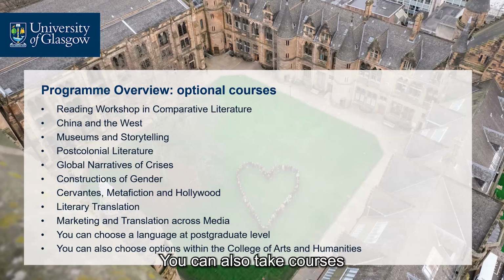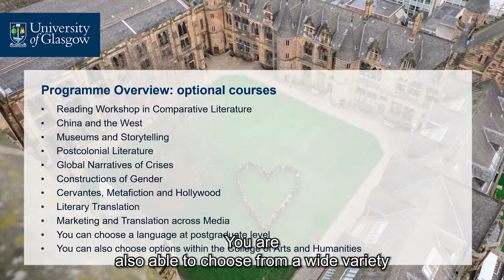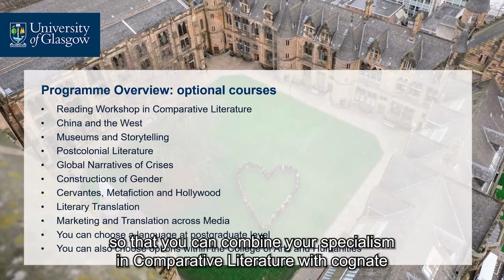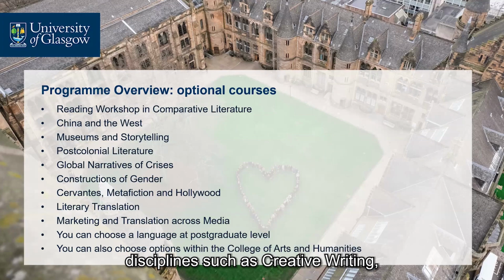Studying Comparative Literature MLitt at Glasgow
Study the Comparative Literature MLitt postgraduate degree at the University of Glasgow.

Join a diverse cohort of students in a thriving research community, and build an academic portfolio based around your personal interests, honing your skills in reading and applying literary theory. Optional courses include opportunities to explore literature through cultural exchanges between China and the West, the interaction between World Literature and Museums, Postcolonial Literature, narratives of crisis, and constructions of gender across time and space. You can also take courses from the MSc in Translation Studies, or a language course at postgraduate level, or choose from a wide variety of optional courses from across the College of Arts and Humanities.

You'll find a stimulating research environment, with opportunities to engage directly with the academic community through the annual Postgraduate Conference, run by the Centre for Comparative Literature and Translation.

The Comparative Literature MLitt programme provides an excellent foundation for further research and PhD study, and graduates have also entered fields such as policy making, heritage and culture, publishing, and fundraising.